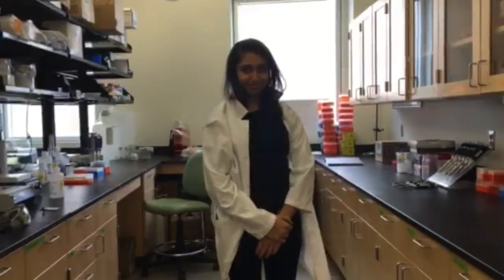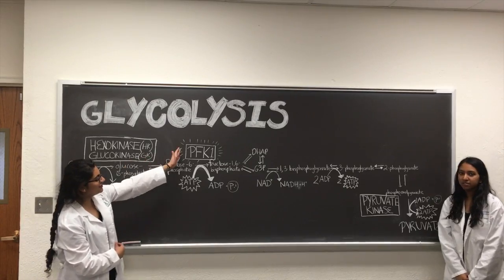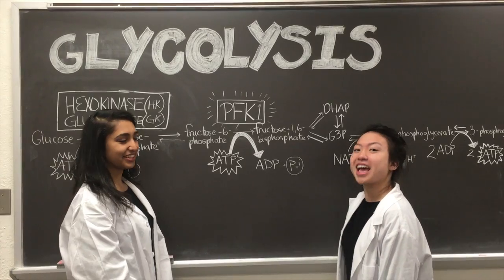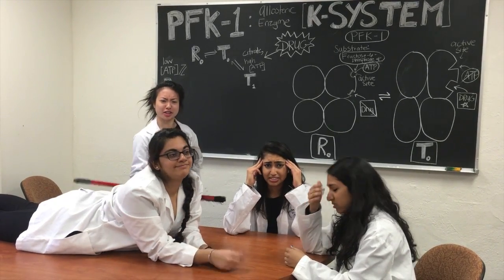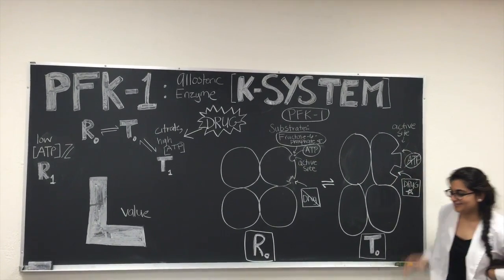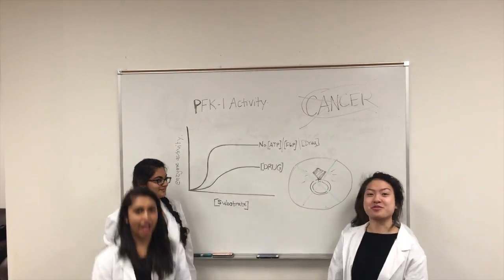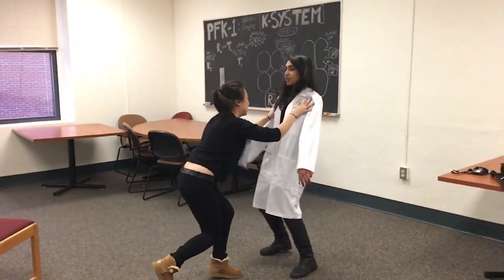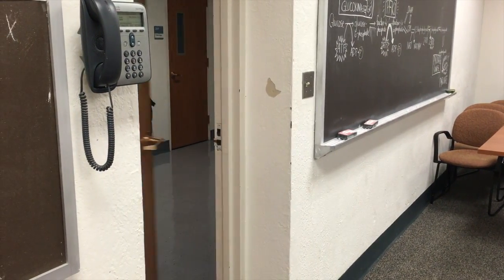Biochemistry Project 2015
Topic: . I am gonna design a billion dollar drug to cure cancer.

WARNING: Please note that the drug must be specific to tumor cell PFK-1. Also testing must be done in order to ensure that there are no fatal drug-drug interactions. Additionally, for K-system enzymes there is no change in Vmax, just in increase in Km upon the addition of an inhibitor like this cancer drug.

Lyrics:
Let’s get down to business, to create a drug
Think about glycolysis, as step number 1
There are three regulatory steps
HK, GK, PFK, and pyruvate kinase too
PFK, let’s make an inhibitor, to stop you

Investing some ATP, PFK commits
F6P turns into, F1-6BP
You’re an allosterically regulated enzyme
And K system applies to you
Somehow, I’ll make an inhibitor to stop you

The drug will never bind to R zero
Only the tight, inactive form
Girl look at that L value, ain’t it big
Remember that allosteric enzymes
Have many different shaped pockets
Effectors bind to places - not the active site

Pause ***Chantal: But wait! What does glycolysis have to do with cancer *** Unpause

(PFK) The drug will then bind to form T1
(No glycolysis) It can no longer be committed
(No pyruvate) V will decrease from high to low
Now cancer cells can’t make their own energy

Time is racing toward us
To create a drug
Cancer cells need energy, to multiply like bugs
But now with this drug, you can’t survive
So pack up, go home, you’re through
Cancer, we’ve got a drug to kill you

*Based off of "I'll Make A Man Out of You" from Mulan